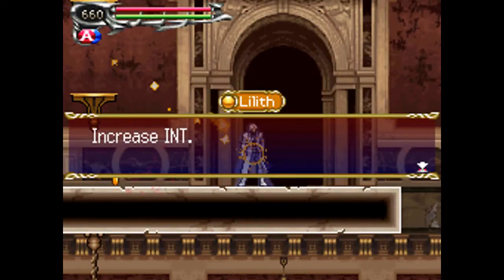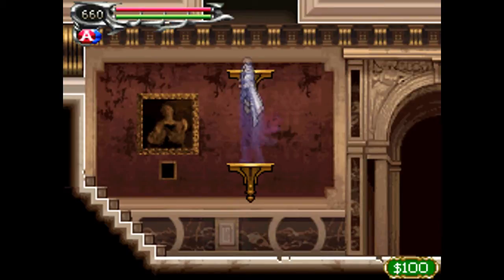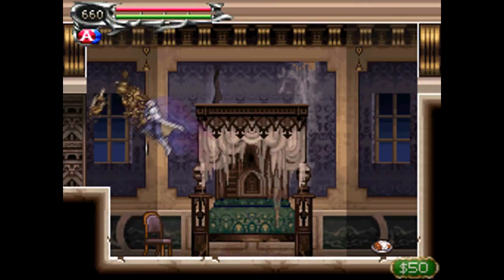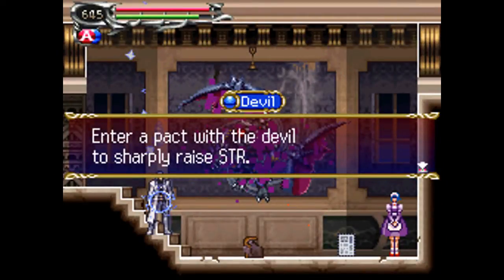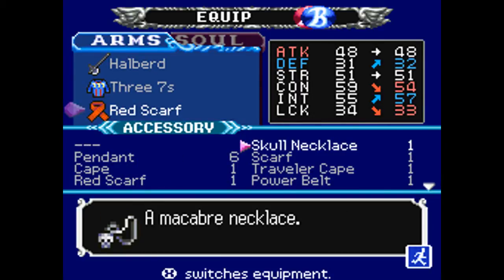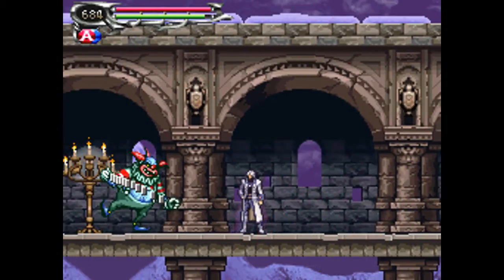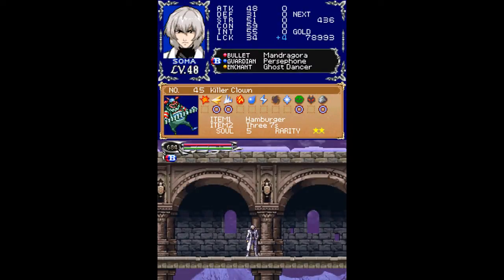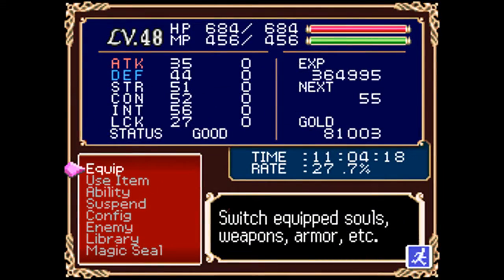Let's Blindly Play: Castlevania, Dawn of Sorrow [14] Demon Guest House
PREVIOUSLY: Having claimed the Malphas soul for himself, Soma was capable of reaching previously-remote heights with two leaps.  After pilfering the Dark Chapel of its hidden loot, he returned to the Garden of Madness where he discovered that Dario Bossi was waiting for him, seeking revenge for the defeat of Demitrii.  After a fierce and fiery battle, Soma bested Dario but was denied justice when Celia appeared in time to save Dario from utter defeat.  With the cult out of the way for now, Soma headed into the Demon Guest House for some R&R.

SYNOPSIS: Arikado left Soma with a talisman from Mina before heading off to find Dario's whereabouts, leaving Soma to explore the Demon Guest House again.  The opulence of the manor was striking compared to the run-down Laboratory and ramshackle Lost Village just outside these walls.  Soma devoured the souls of the new monsters he encountered, bolstering his arsenal.  He would need everything he could find in order to stand against Celia and hope for victory.  However, a puzzle was situated in the middle of the guest house, leave Soma to search for a solution on how to reach the upper floors.

SOULS COLLECTED:
* Lilith
* Waiter Skeleton
* Devil
* Killer Clown
* Killer Doll

NEXT TIME: After giving the puzzle some thought and careful planning, Soma discovered that he could reach every room by only resetting the puzzle once.  One of the exits led to a hidden room with another full-length mirror while the southwestern exit led back to the Lost Village.  Perhaps now he could put the UMA News tips to good use and see what the curry-slinging Waiter Skeleton soul summoned up.  But what lies in store for Soma on the upper floors of the Demon Guest House?